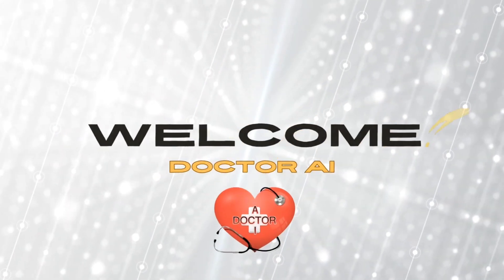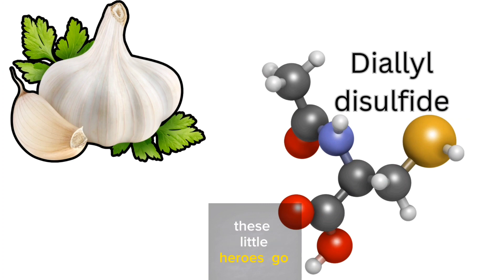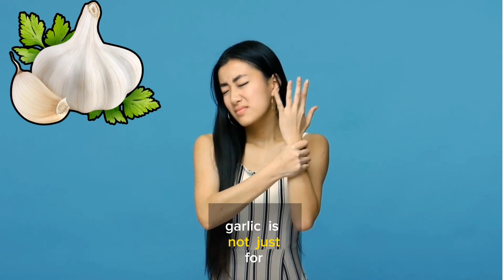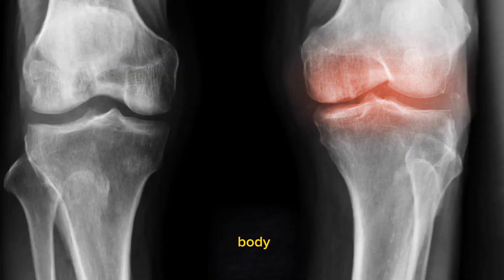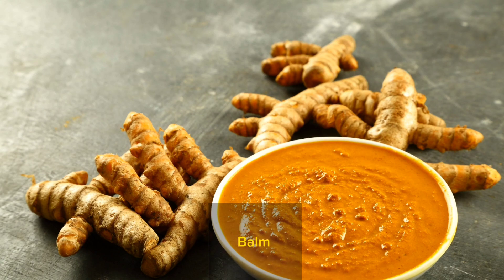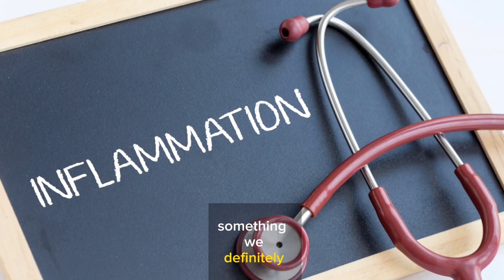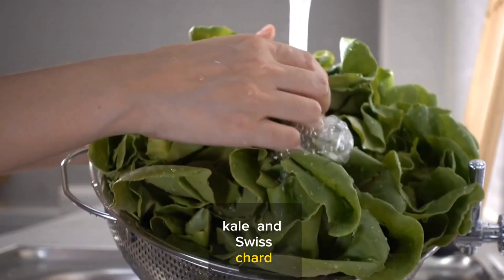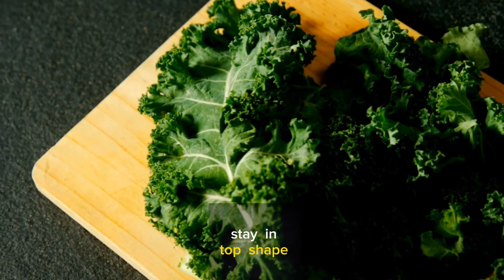5 Foods Good For Rheumatoid Arthritis | Doctor AI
5 Foods Good For Rheumatoid Arthritis.

Welcome to Doctor AI Channel, where we're diving deep into the incredible effects of certain foods on your joint health. If you're on a quest for joint relief or simply aiming for better overall health, you're in the right place. Be sure to hit that subscribe button, ring the notification bell, and give us a thumbs up if you're as excited as we are about this journey to a healthier you.

In today's video, we're exploring 5 Foods Good For Rheumatoid Arthritis, especially if you're dealing with rheumatoid arthritis. Let's take a closer look at the remarkable benefits of these foods:

1. **Garlic's Anti-Inflammatory Powers:** Garlic is more than just a flavor enhancer; it's packed with compounds like allicin and diallyl disulfide that have powerful anti-inflammatory properties. Discover how garlic can help ease pain, reduce swelling, and protect your joints from damage.

2. **Fatty Fish and Omega-3 Superheroes:** Fatty fish like salmon, mackerel, and sardines are not only delicious but also rich in omega-3 fatty acids. These superheroes for your joints have impressive anti-inflammatory effects, making them essential for reducing pain, swelling, and joint damage associated with rheumatoid arthritis.

3. **Turmeric's Secret Weapon - Curcumin:** Turmeric contains curcumin, a natural compound with potent anti-inflammatory properties. Learn how curcumin can soothe joint pain and provide your body's defense against inflammation in rheumatoid arthritis.

4. **Berries: Nature's Antioxidant Powerhouses:** Explore the world of berries, including strawberries, blueberries, and raspberries, and their antioxidant-rich goodness. These tiny powerhouses help reduce oxidative stress and inflammation, making them a delicious way to support joint health.

5. **Leafy Greens for Strong Joints:** Discover how leafy greens like spinach, kale, and Swiss chard are a treasure trove of vitamins and minerals. They provide essential nutrients like vitamins A, C, and K, along with calcium and magnesium, vital for maintaining strong and healthy joints.

By incorporating these foods into your diet, you're giving your joints the natural boost they need. Remember, your health matters, and we're here to help you on your path to well-being.

Thanks for joining us on this journey to better health! 🌱💪🍽️

In this comprehensive video, we've delved into the incredible world of foods that can make a real difference in promoting joint health. Whether you're dealing with rheumatoid arthritis or simply want to enhance your overall well-being, the information shared here is invaluable.

Remember, these foods are like trusted allies, working in synergy with your body to combat inflammation, reduce pain, and protect your precious joints. Incorporating them into your diet can be a significant step toward a healthier, pain-free life.

Together, we can spread the message of better joint health and overall wellness.

Your health is your most precious asset, and we're dedicated to helping you make the best choices for a healthier, happier life.

Thank you for being a part of our community, and until next time, take care, stay informed, and prioritize your health. 🌿💪🧡

Chapters
0:00 Intro
0:20 Garlic
1:21 Fatty Fish
2:03 Turmeric
2:44 Berries
3:38 leafy Greens